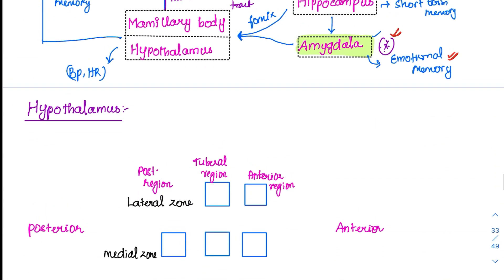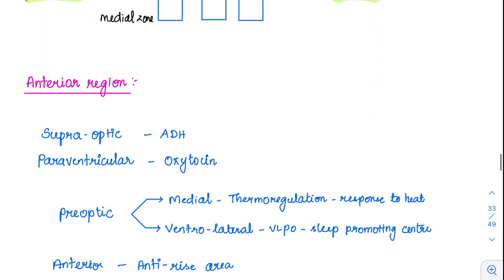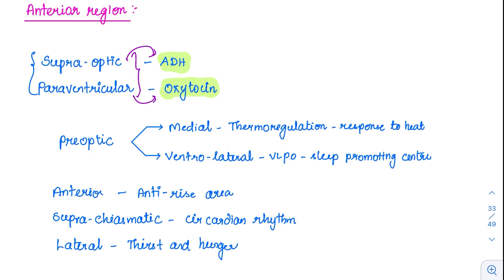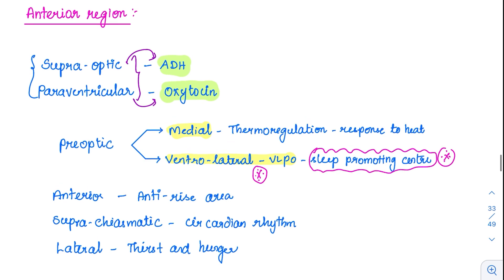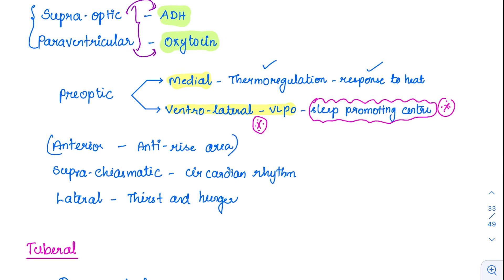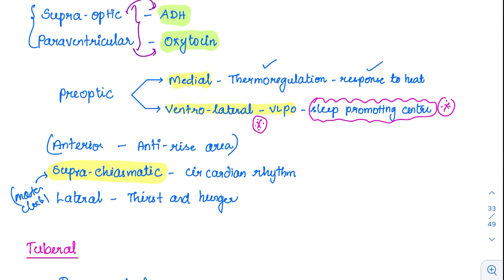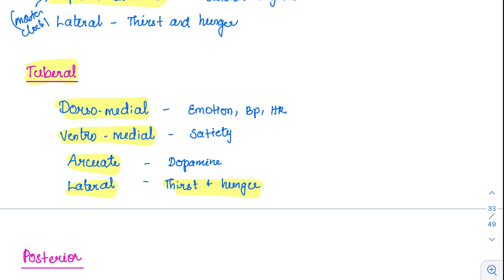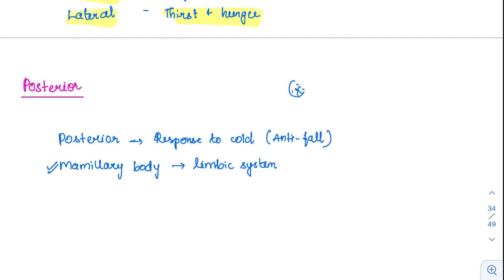Hypothalamus - MCQ concepts